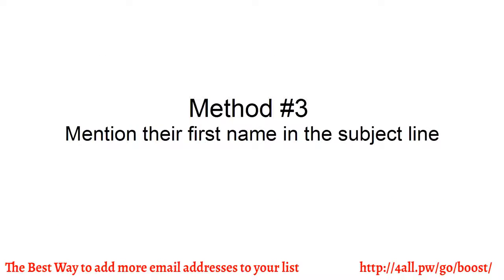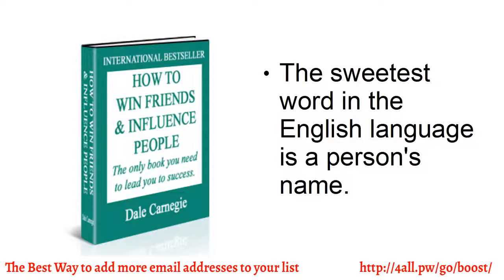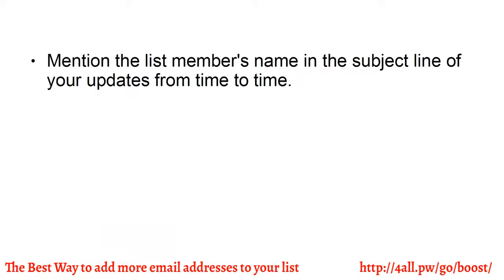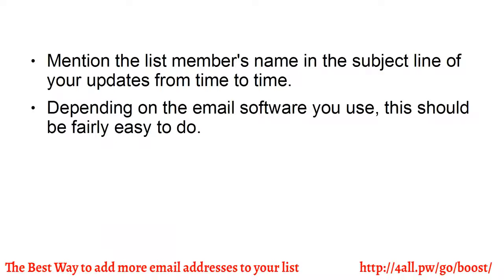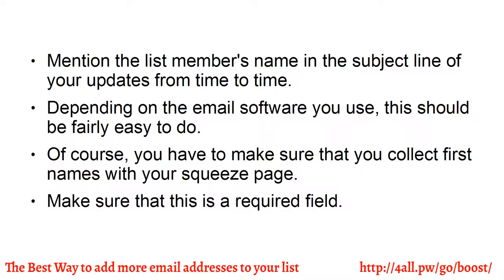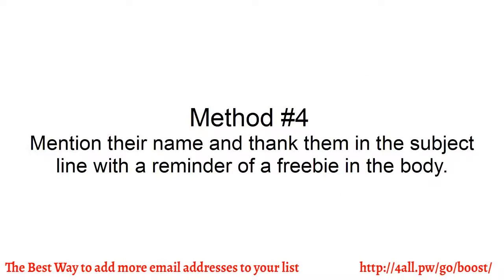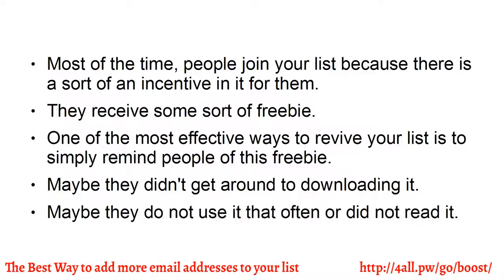Video 1 Top 5 ways to revive non responsive lists